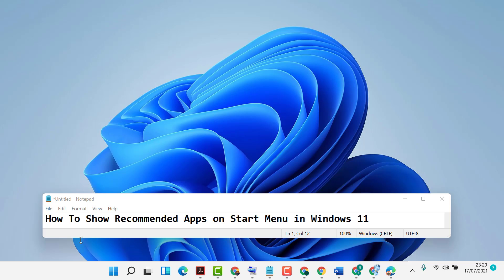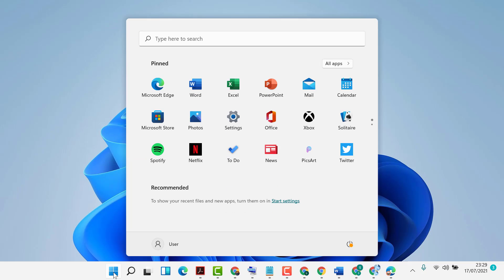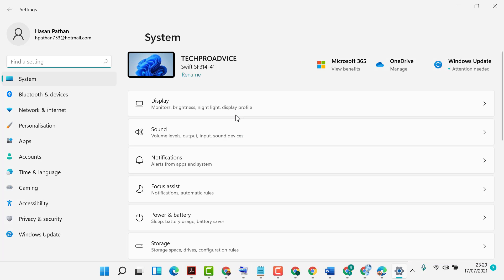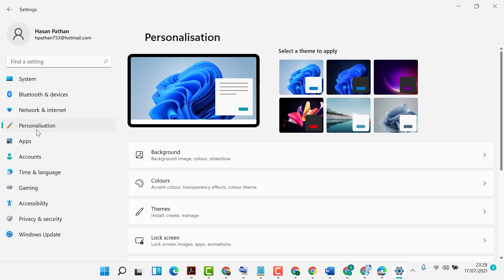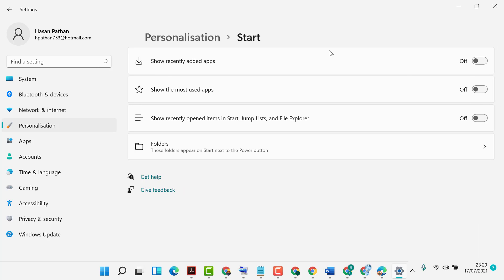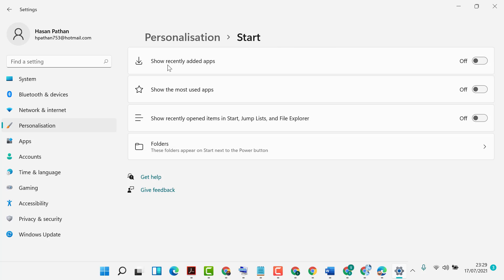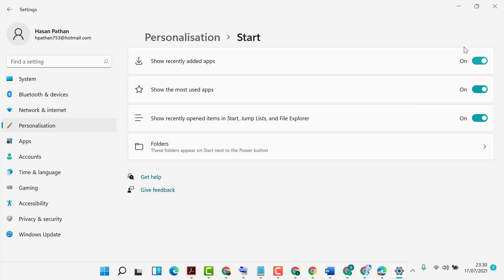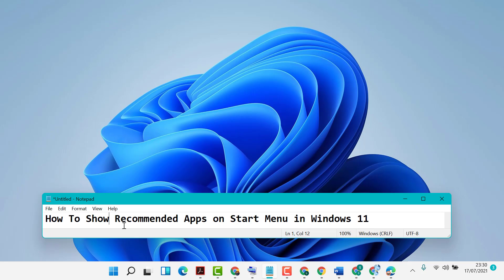How To Show Recommended Apps on Start Menu in Windows 11